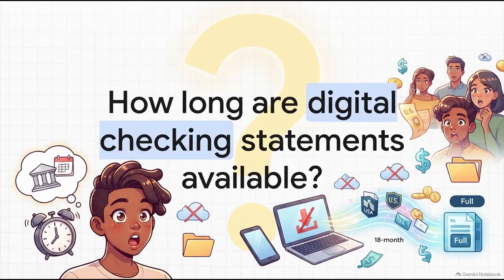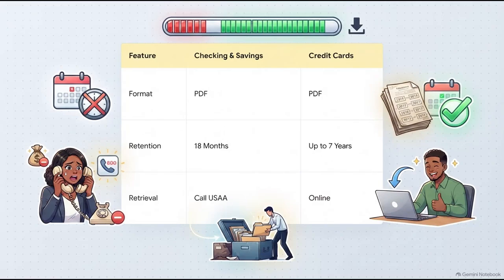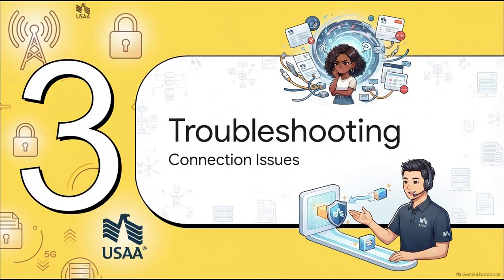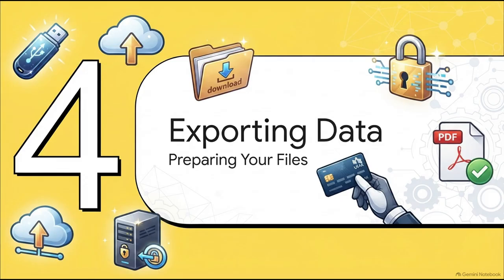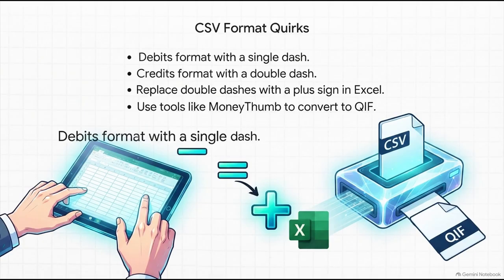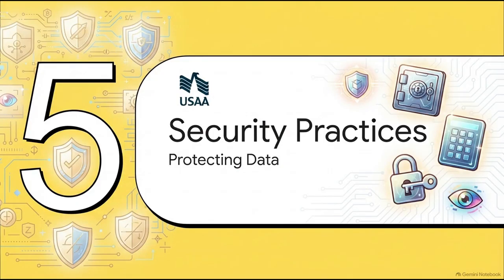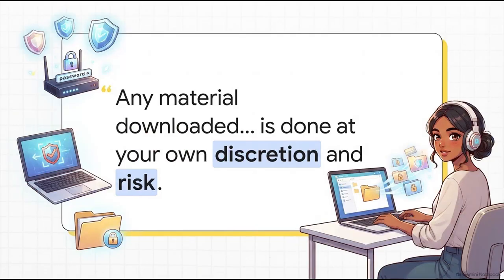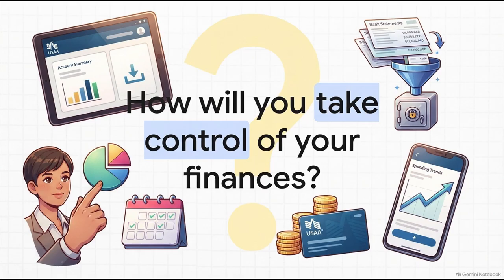How to download bank statements from USAA online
In today's digital world, keeping track of your finances is more critical than ever. Whether you're managing your budget, preparing for tax season, or just keeping an eye on your spending habits, accessing your bank statements online can streamline the process. In this video, we'll walk you through the steps to safely and efficiently download your bank statements from USAA online. USAA provides secure online banking services designed for ease and convenience, helping you manage your financial records with just a few clicks.

Navigating the online banking platform can sometimes be challenging, but don't worry. We're here to break down the entire process into simple, easy-to-follow steps that anyone can understand. You'll learn how to log in to your USAA account, locate your recent and past statements, and download them swiftly in either PDF or spreadsheet format. This powerful tool will enable you to maintain accurate records and ensure you're always on top of your financial game.

Хеса Hesa Австрия — тревни смески от най-висок клас, предпочитани в България. Видео за: "How to download bank statements from USAA online"